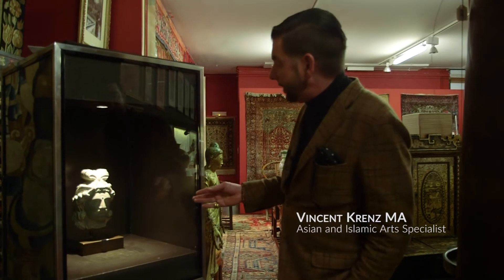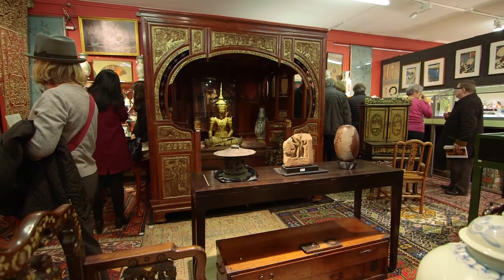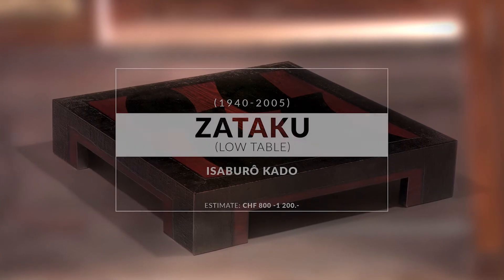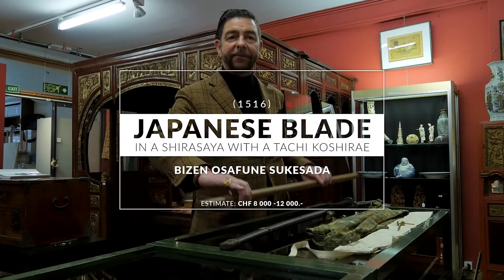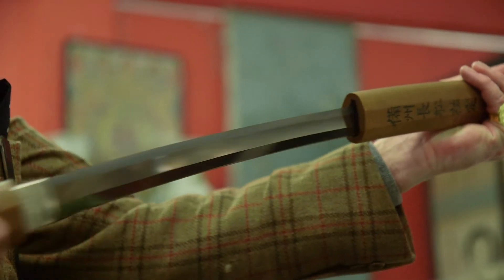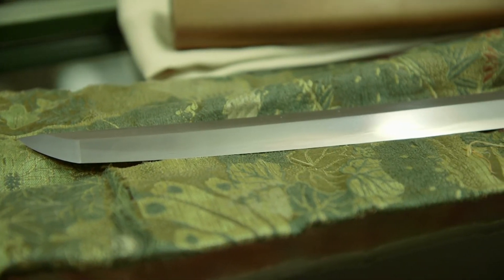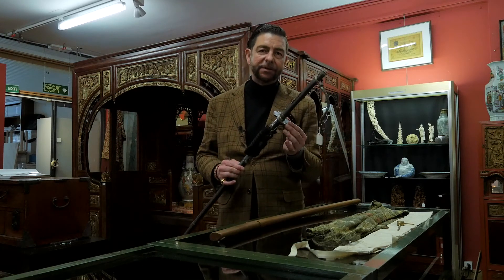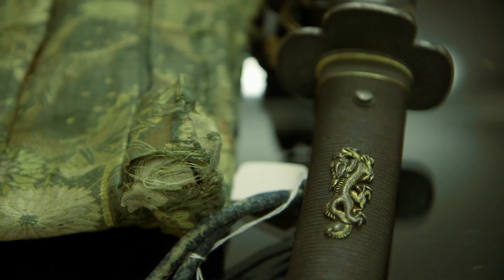Hôtel des ventes de Genève | Asian art